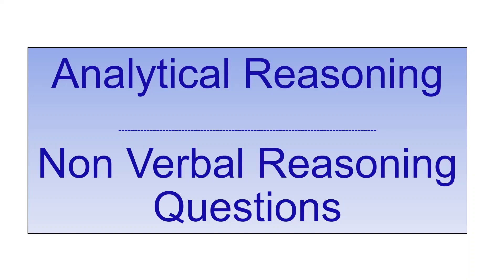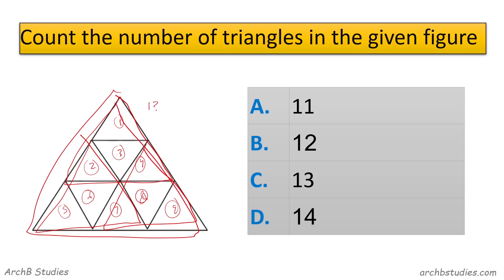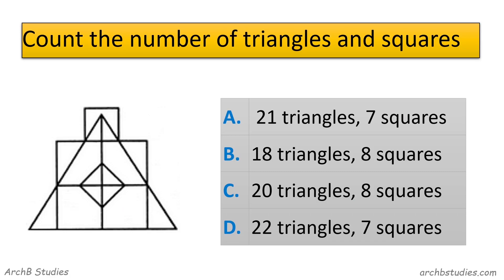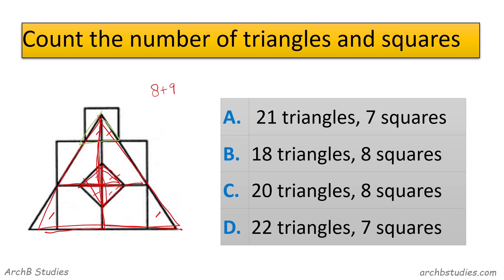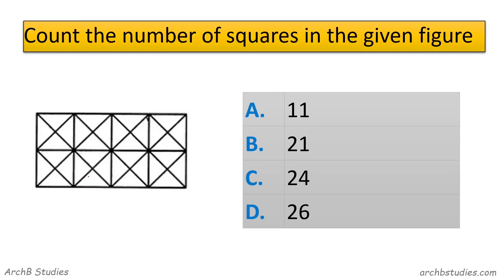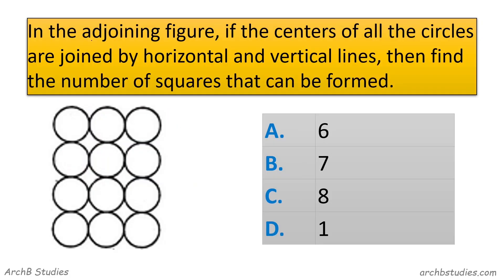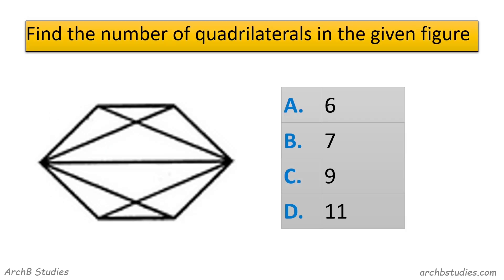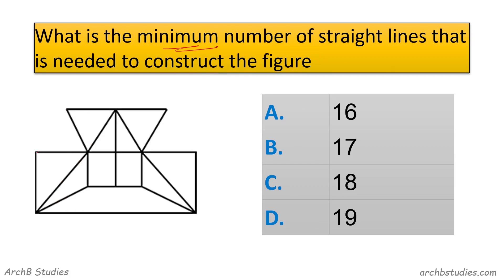Analytical Reasoning Questions | NATA, JEE Mains Paper2, GATE Aptitude Questions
Part-22
This video contains several types of analytical reasoning questions which are of non verbal reasoning type. Two to three questions are always asked in NATA, JEE Mains Paper2, GATE Architecture, etc. examinations every year.
These questions are count the number of triangle, count the number of rectangles, count the number of squares, count the number of quadrilateral, find out the minimum number of lines required to make the given figure, and several different types.
Hope you will learn something from this video.